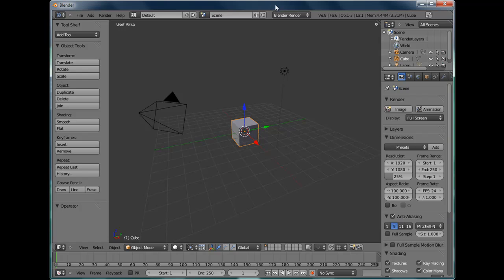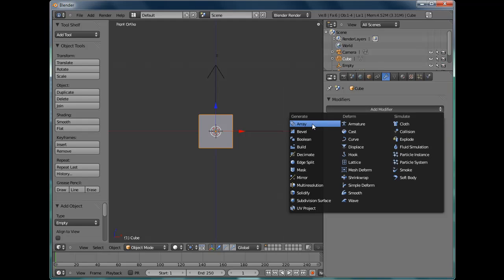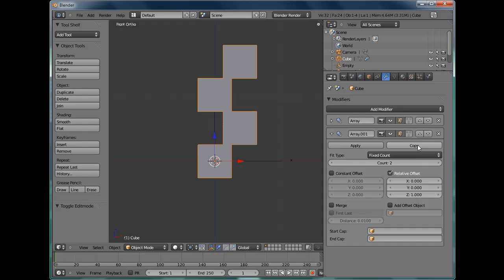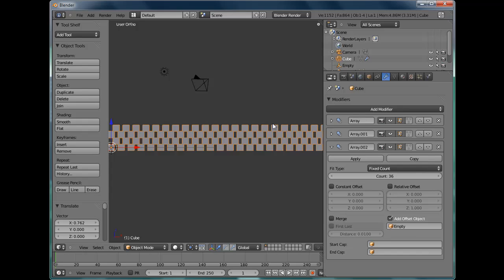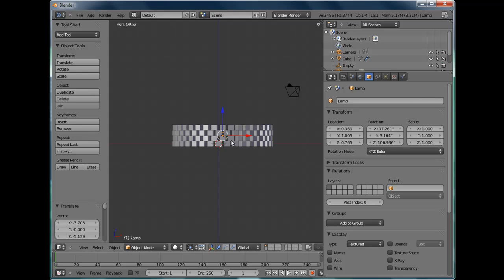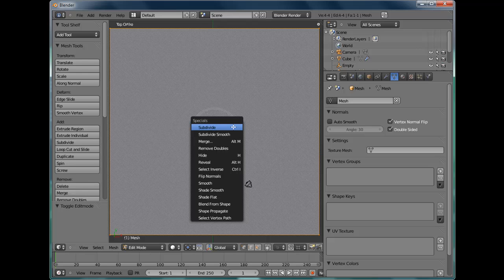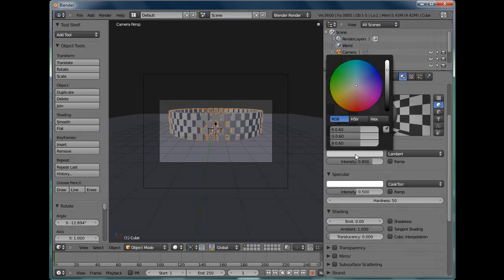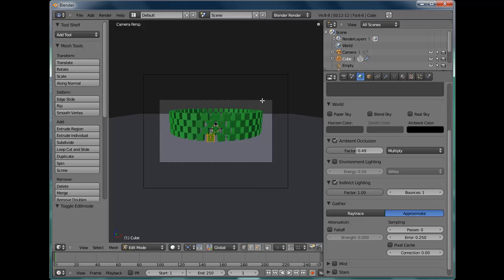Use Blender 2.52 alpha to build a round brick wall with arrays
Only my second ever video tutorial! In this one, I show you how to use array modifiers to build a circular brick wall from just one brick. And, a bonus for people using Blender 2.50, how to use indirect lighting to make it glow.